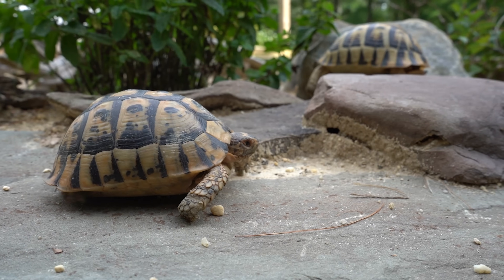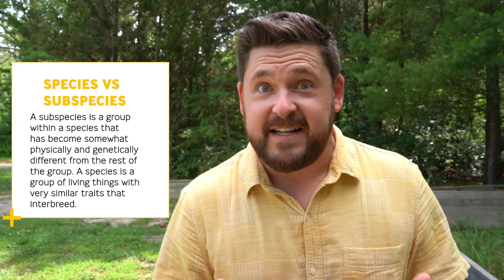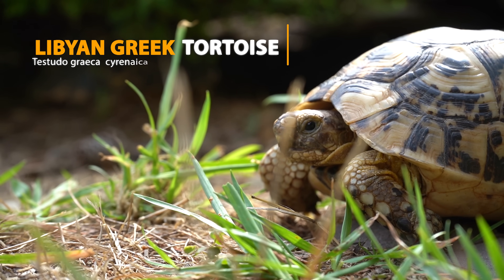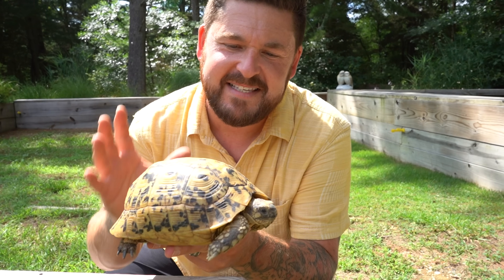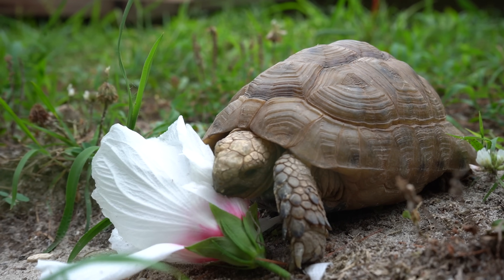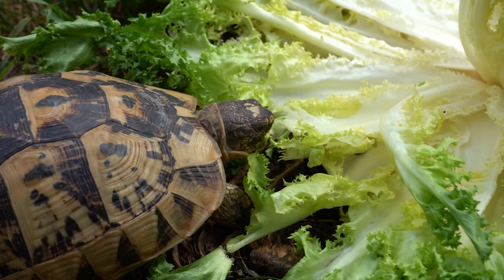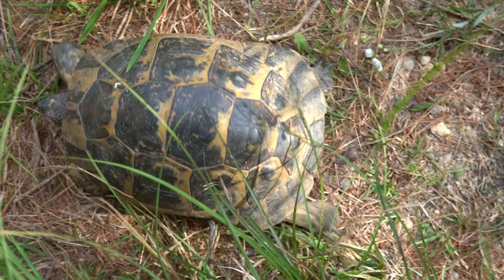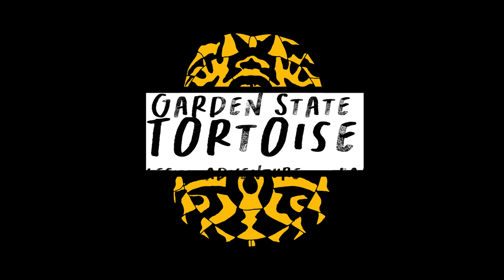Greek Tortoises: An Introdcution to the Subspecies!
Greek tortoises (Testudo graeca), are some of the most familiar and beloved tortoises in the world! They are beautiful, charismatic and no two are the same. But, did you know that only one type of Greek tortoise is found in portions of Greece? It’s true and these animals actually got their name from the Greek mosaic-like pattern on their and not from the location in which they’re found! I’m reality, these tortoises come from places like Southeast Asia, North Africa and the Middle East. Learn about a few distinct Greek tortoise subspecies along with some interesting facts in this fun introduction!